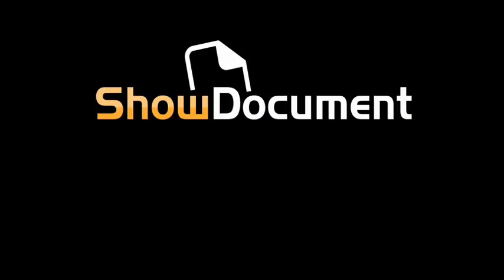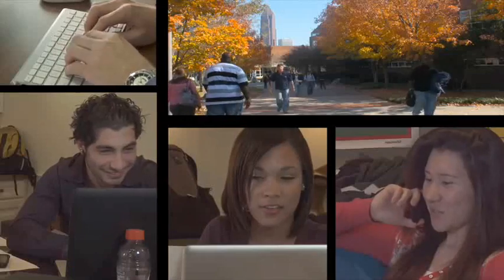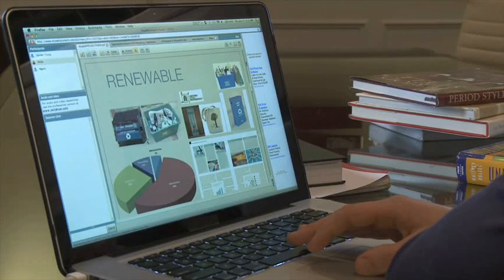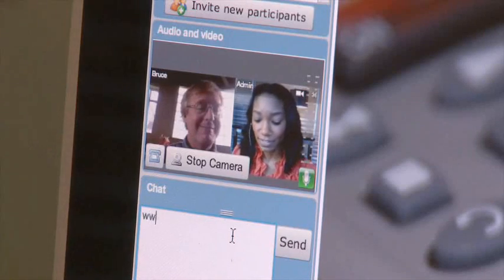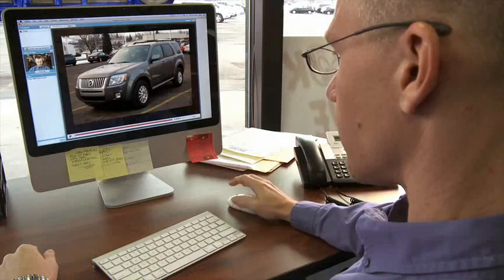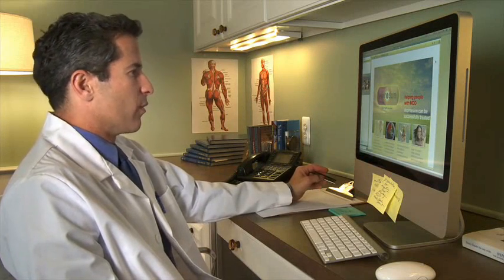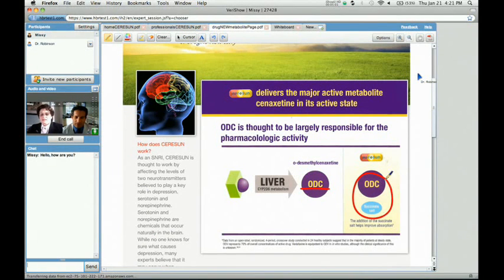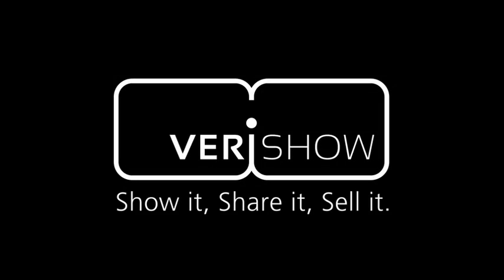Web Meetings and Real-time Customer Support and Sales: HBR Labs Suite of Collaboration Tools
Real-world scenarios for using VeriShow ) and ShowDocument ) that include customer support, sales and real-time collaboration. Both collaboration tools are FREE, try them out!